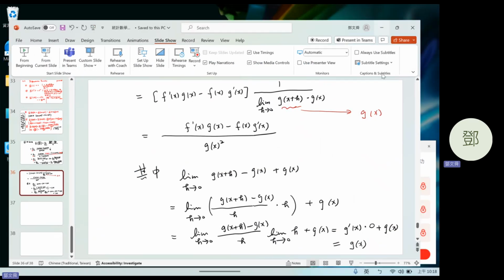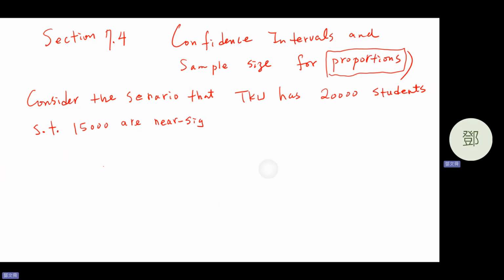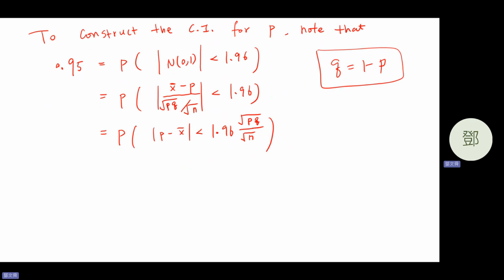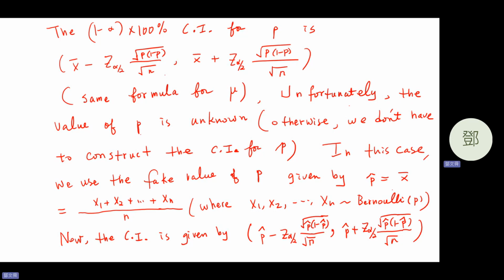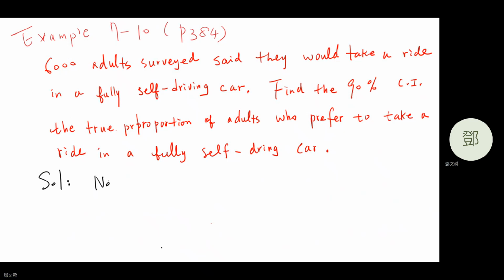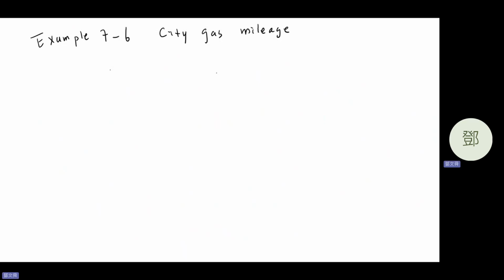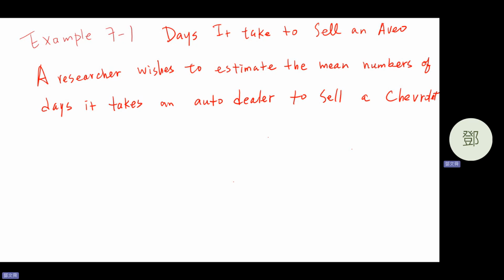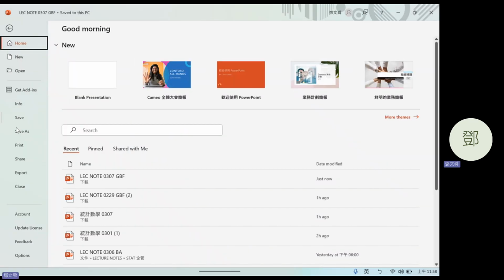financial statistic (07/3/24)